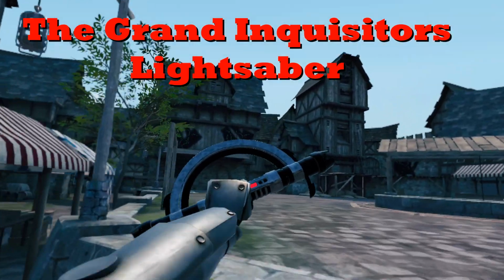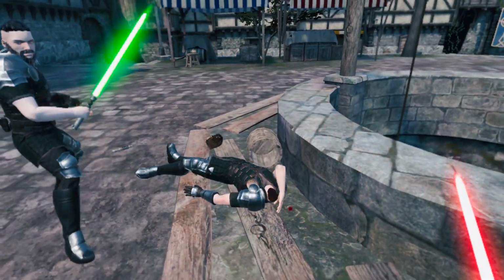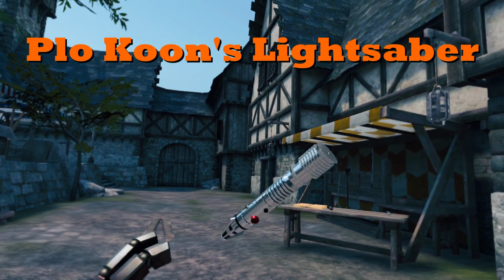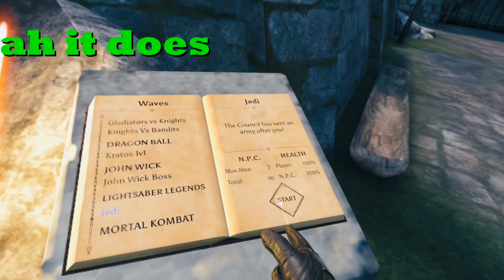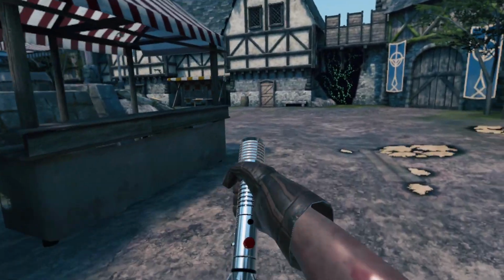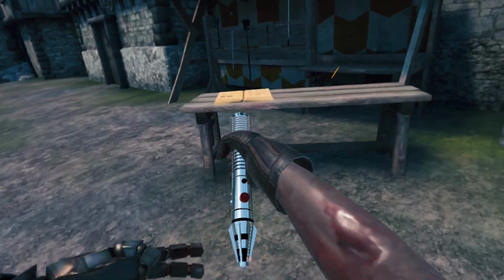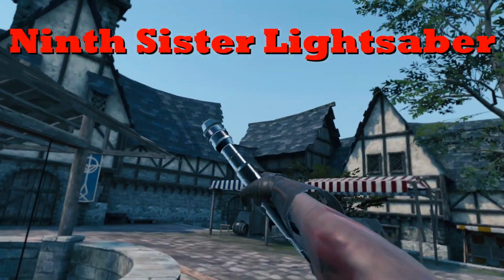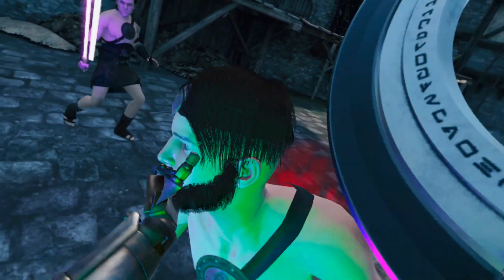U11 Lightsaber Legends Update: HUGE Changes!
Hey everybody welcome to Johns World VR. Today I'll be giving you guys a peak into the new LL Lightsaber Legends mod pack for Blade and Sorcery Nomad I hope you enjoyed today's video. Each mod link is down below.

🔧Mods from video🔧
Lightsaber Legends